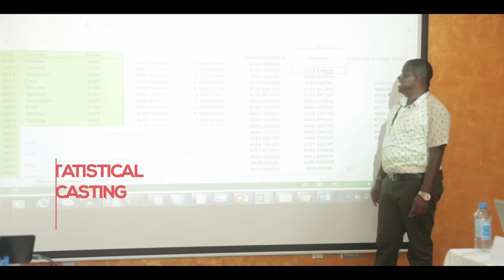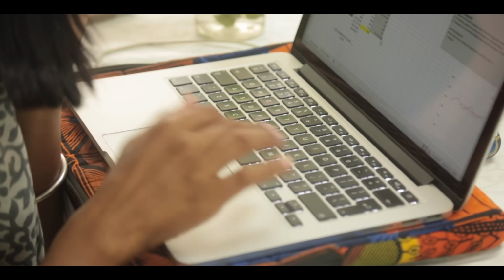Nakala Analytics - Sales Intelligence Sales Analytics Training Workshop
In a world where data is everywhere," making decisions and plans using "gut" instinct can lead to big trouble for your sales organization. Ability to dynamically track and analyze sales data in order to understand, model, and predict sales trends is the most critical weapon a sales executive should have. Interactive and easily shareable, actionable data insights help illuminate what’s working and what isn’t, where the opportunities are, and what needs to be prioritized to scale the team’s success. In this course, we shall learn how to harness the power of analytics to improve and power high, lasting sales performance ..